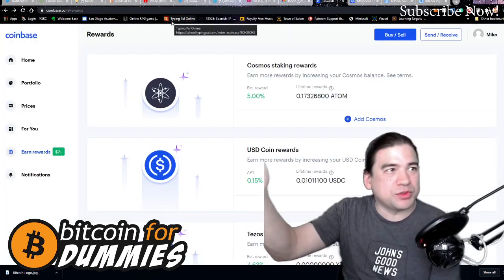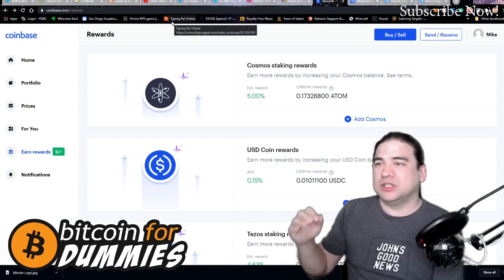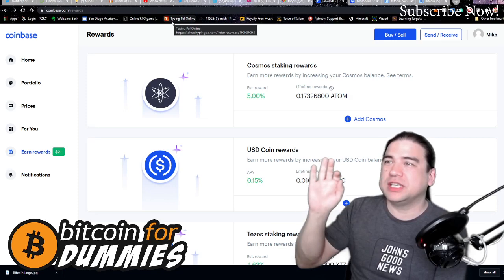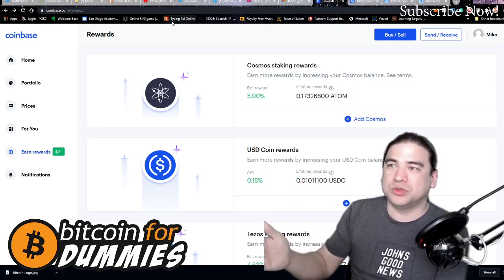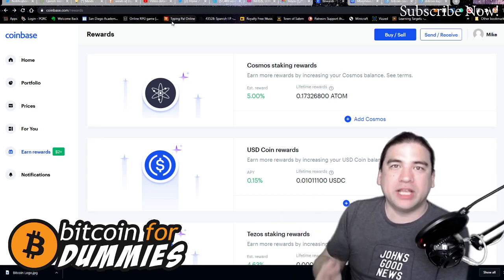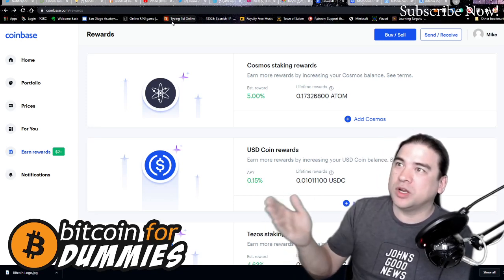How to Earn Free Crypto: EASY MODE